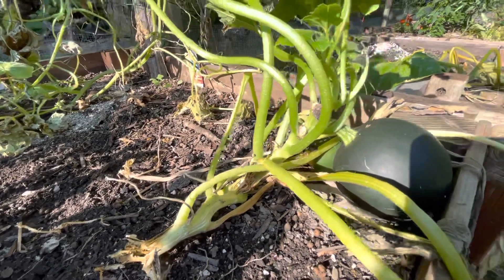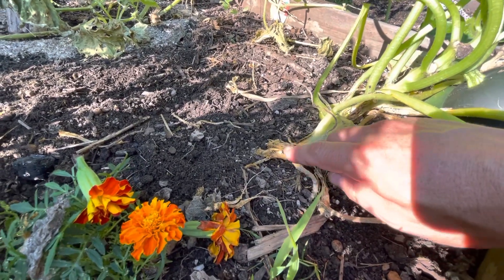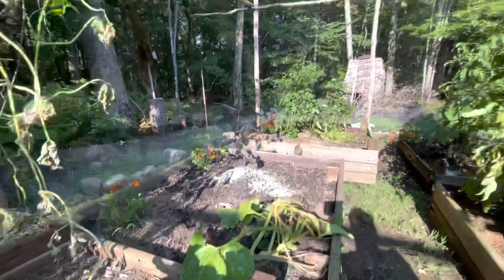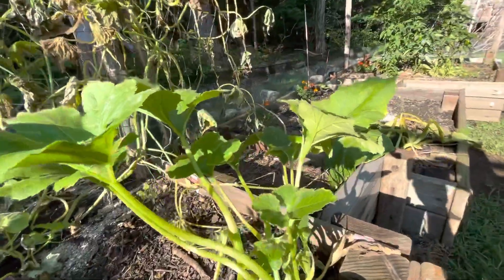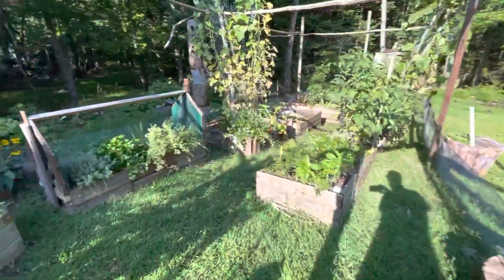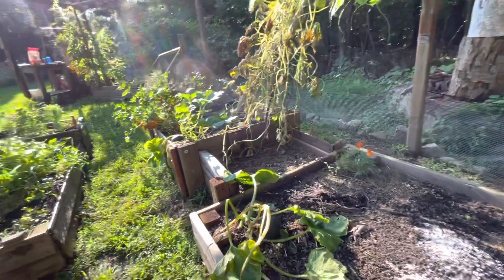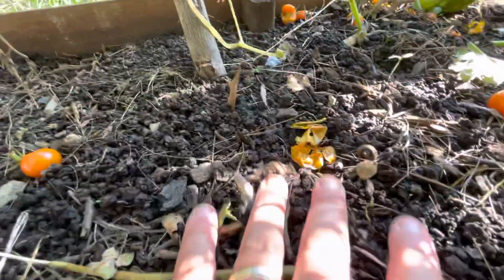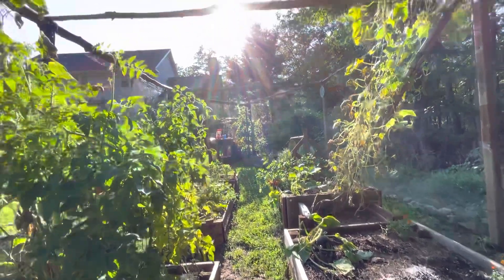Diatomaceous Earth/Zucchini Regrowing?/Fertilizing Raised Garden Beds